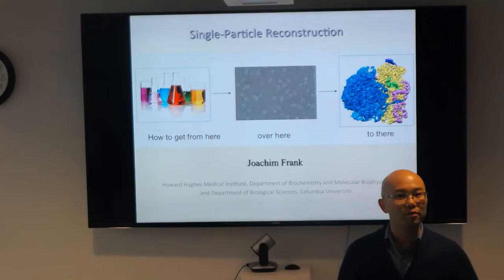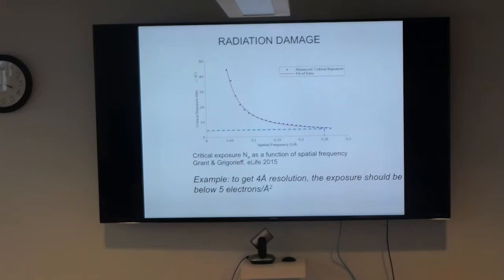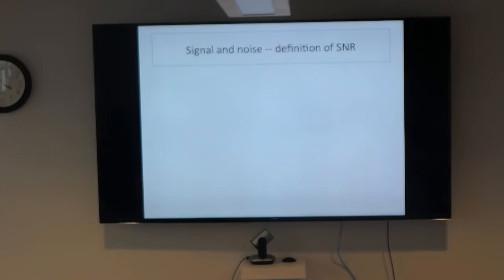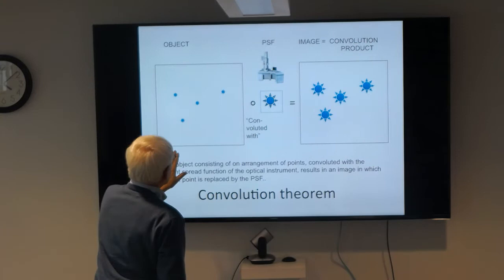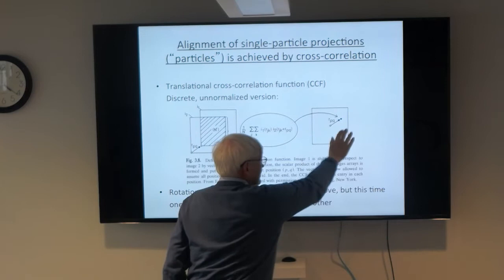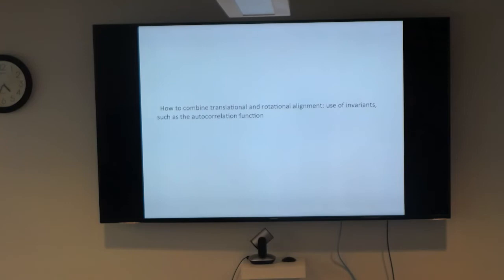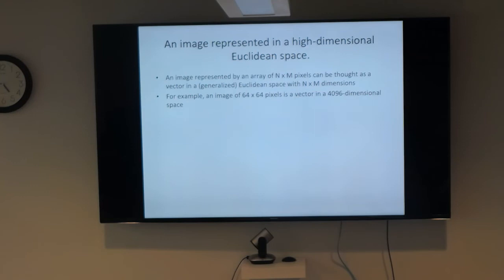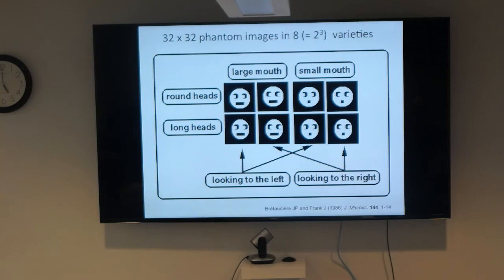SEMC 2019 Cryo-EM Course - Single-particle analysis (part I: Intro & overview of SPA) Joachim Frank